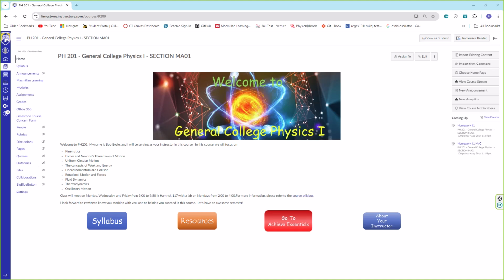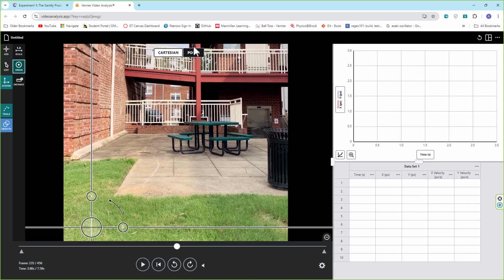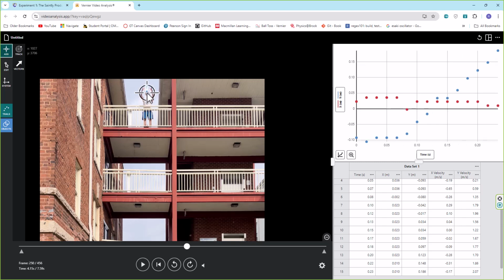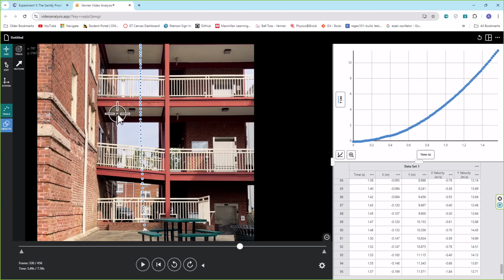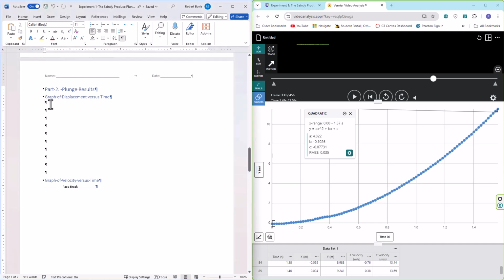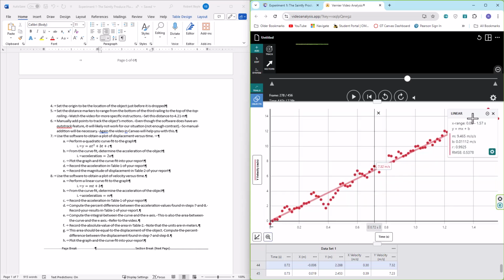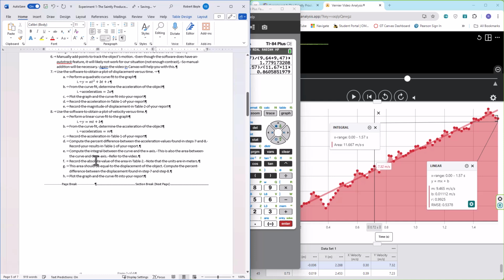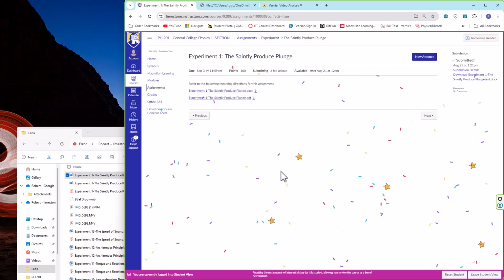PH 201: Experiment 1: Video Analysis